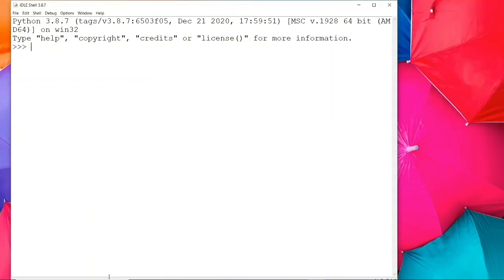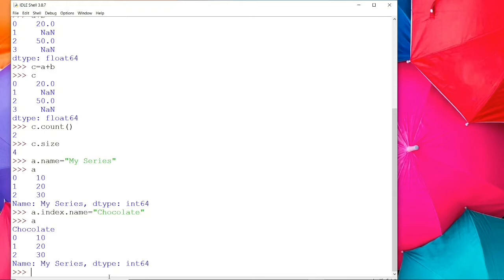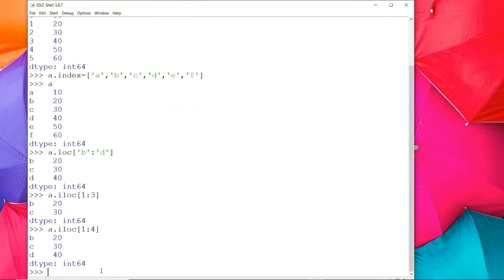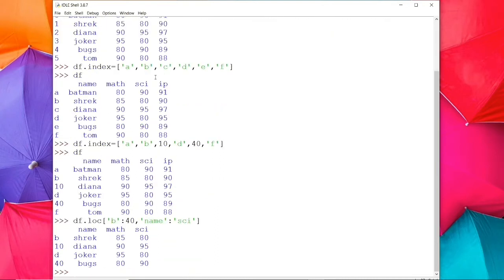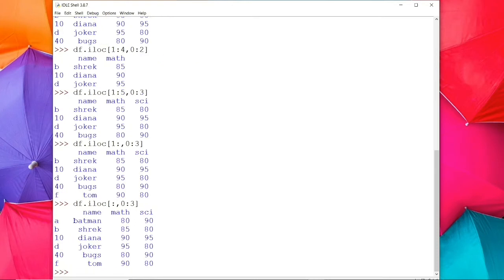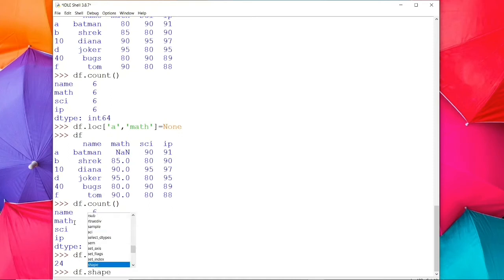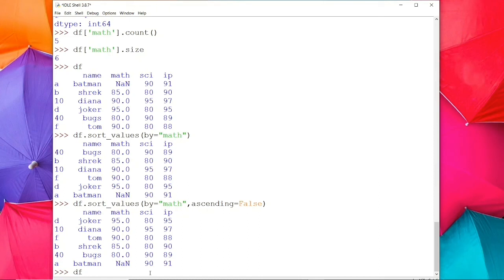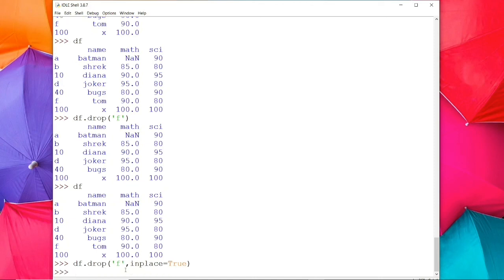Important Topics on Pandas Series & Dataframe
Few Important topics on Series & Dataframe
Go through term 1 cbse sample paper & cbse question bank, read NCERT.
1. Series creation from different data types, series attributes & functions.
2. Dataframe creation from different data types, Dataframe attributes & functions
3. Matplotlib.pyplot's plot(),bar(),hist(),xlabel(),ylabel(),title(), show() functions & parameters
4. Societal impact
Follow everything under the syllabus.